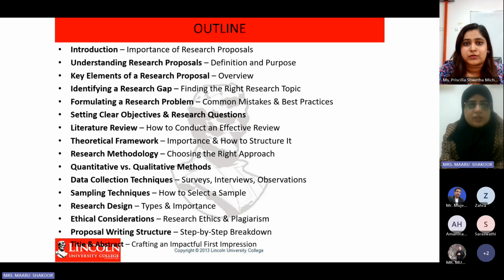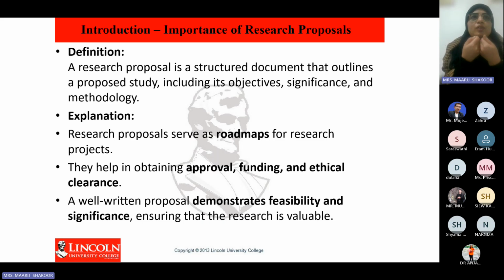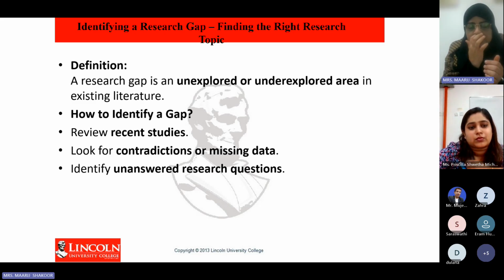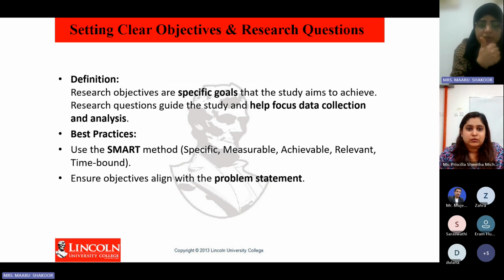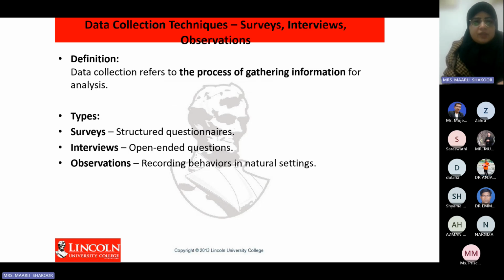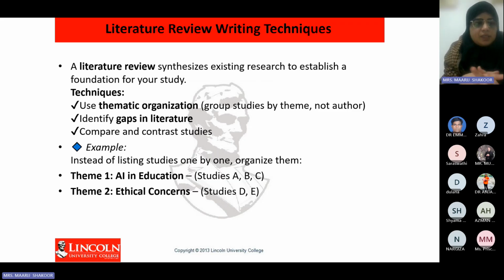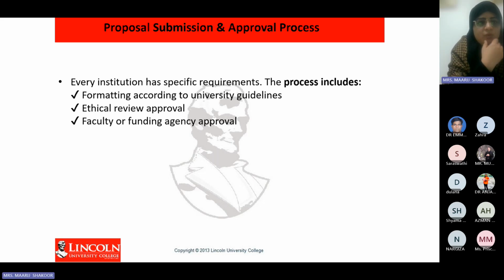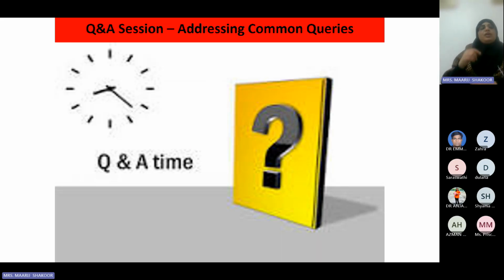Crafting Research Proposals Turning Ideas into Approved projects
📢 Master the Art of Crafting Research Proposals! 📄✨

✅ Successful Completion of the Workshop! ✅

Our Online Workshop on Crafting Research Proposals with Dr. Maarij Shakoor was an incredible learning experience! 🎉📑 Participants from diverse backgrounds came together for an interactive and thought-provoking session, sharing unique perspectives and engaging in in-depth discussions. 🌍💬

The session covered essential aspects of crafting strong research proposals, from structuring ideas effectively to refining academic writing skills. 📝✨ A heartfelt thank you to Dr. Maarij Shakoor for her expert guidance and to all attendees for their active participation and insightful contributions.